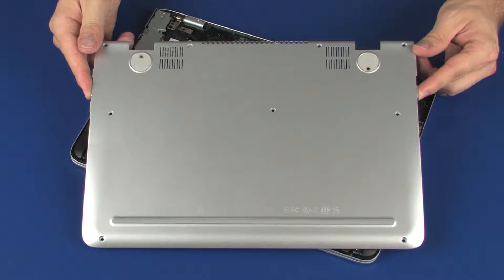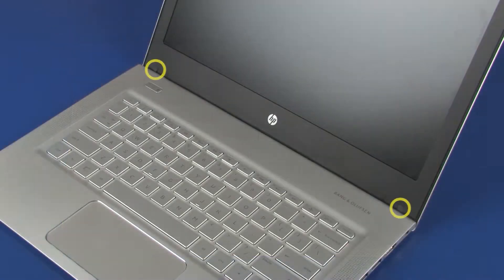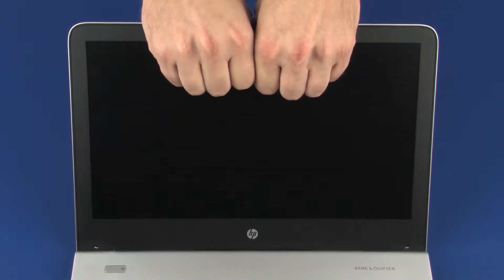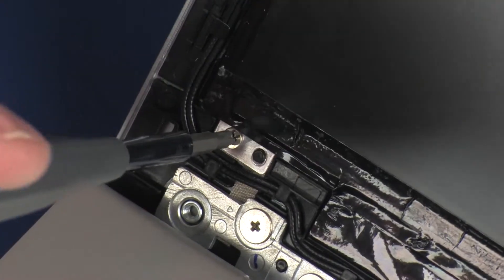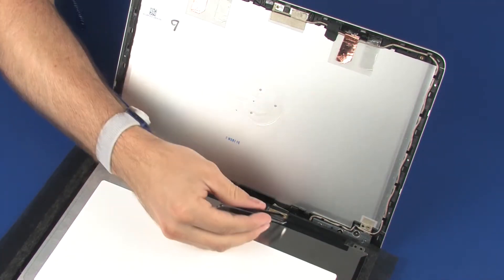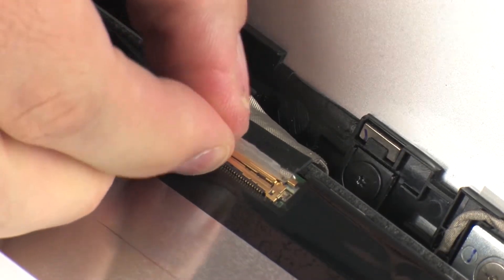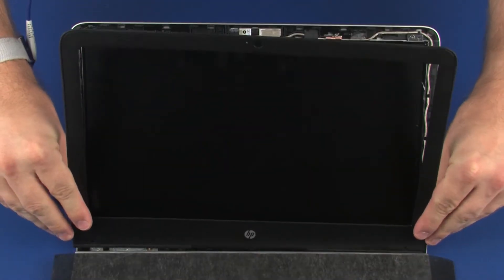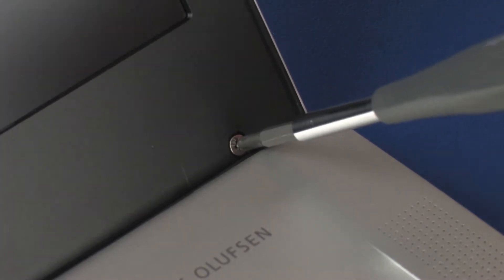Replace the Display Bezel and Panel | HP ENVY 13 Notebook | HP Support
Learn how to remove and replace the display bezel and panel for the HP ENVY 13 notebook.